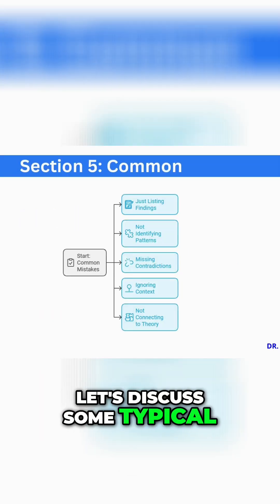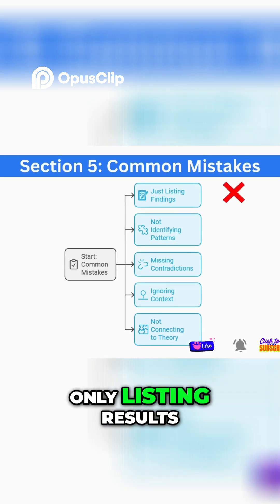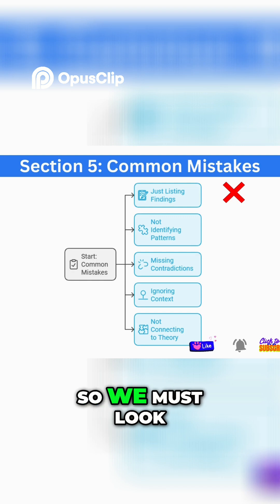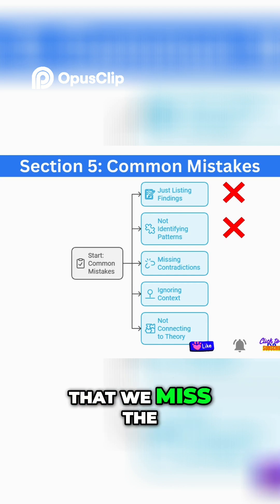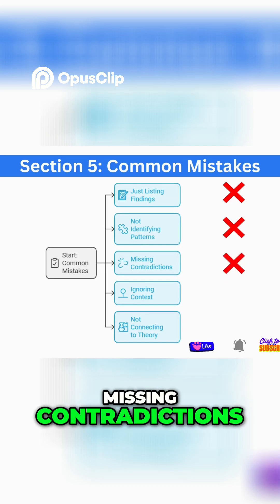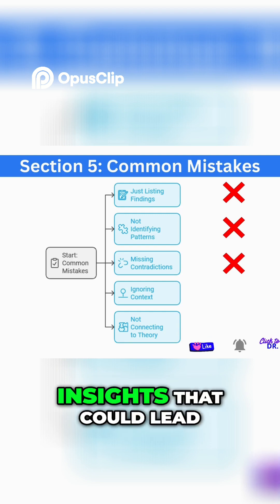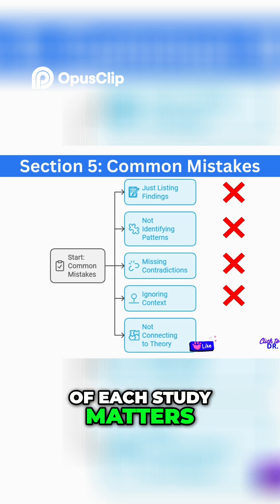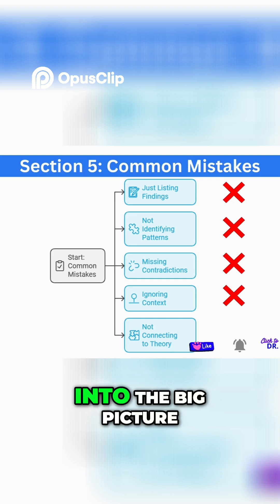Avoid These 5 Common Research Mistakes Today!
🟢 Write a Literature Review Like a PRO in 2025! 🟢Want to Write a PERFECT Lit Review?